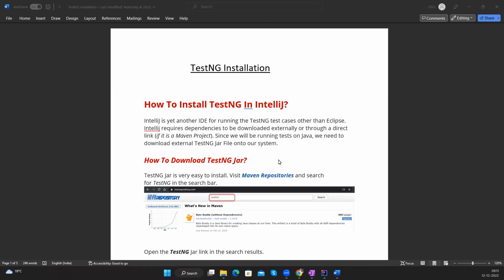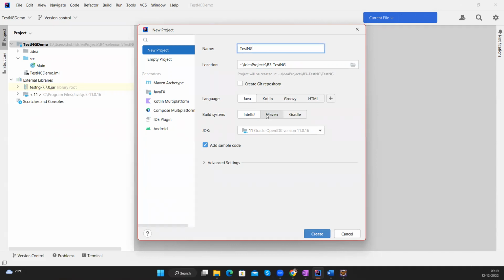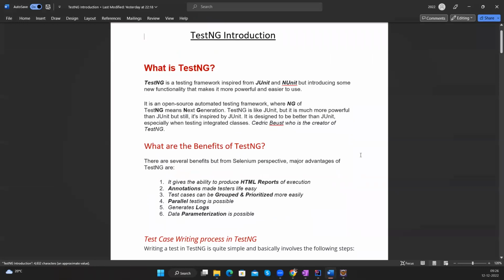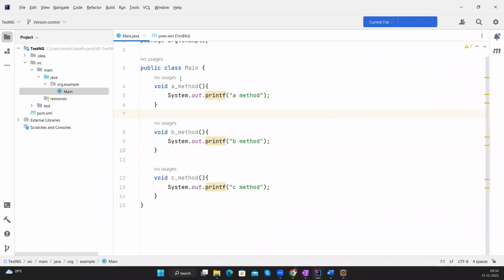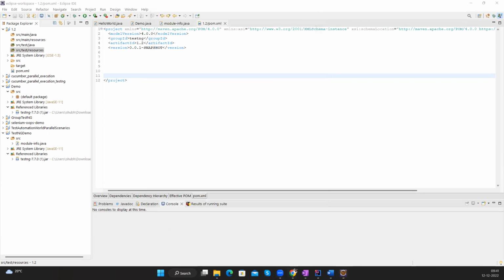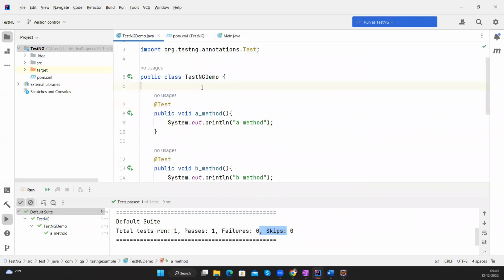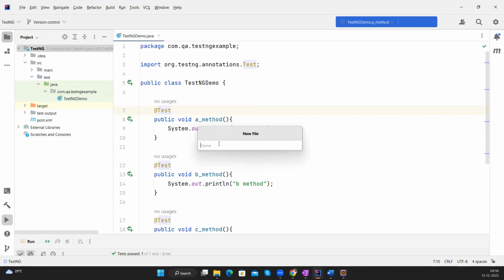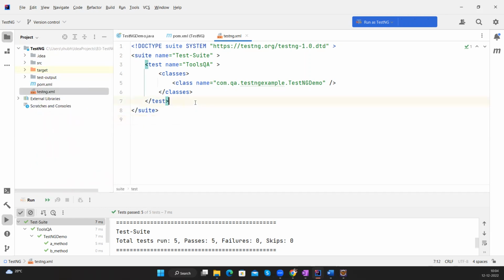TestNG Day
yellowka educations
near vijetha supermarket,
sr nagar-500038